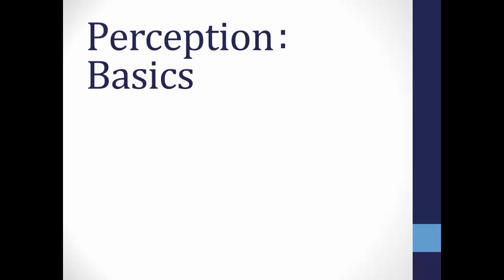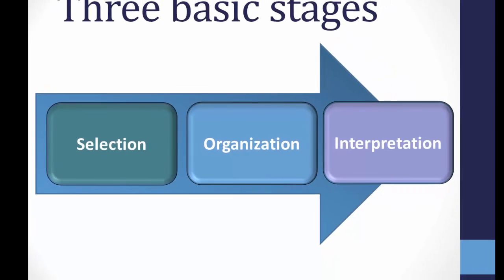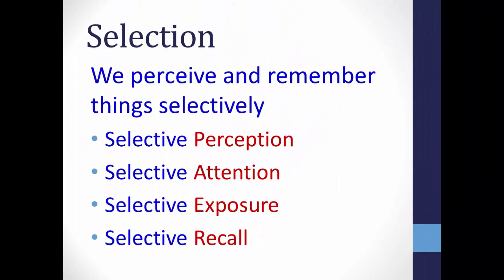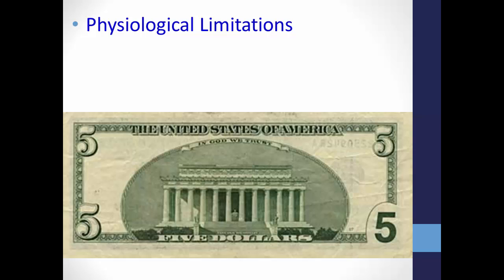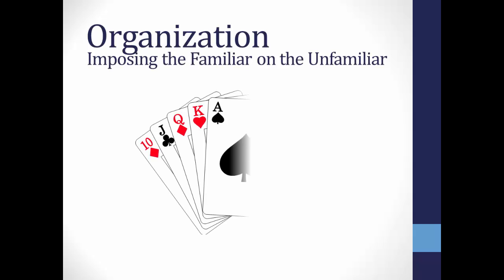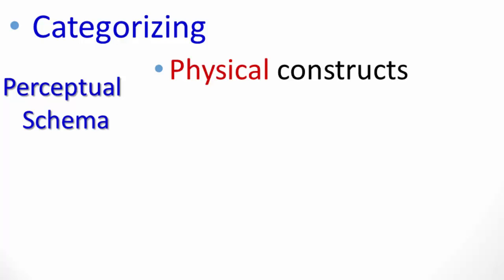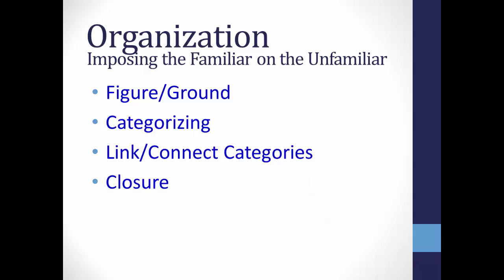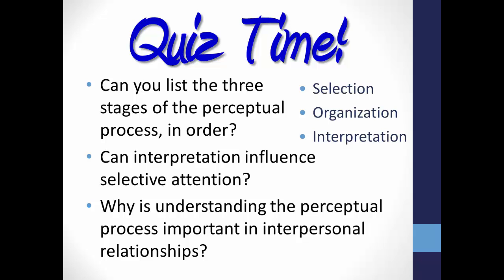Perception Basics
Perception Basics: Key Definitions and Stages in Perceptual Process